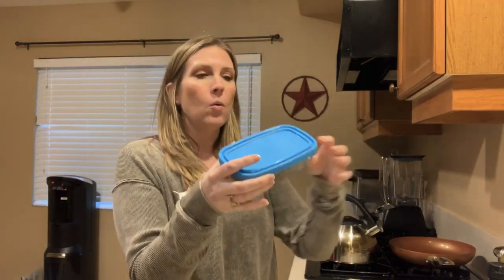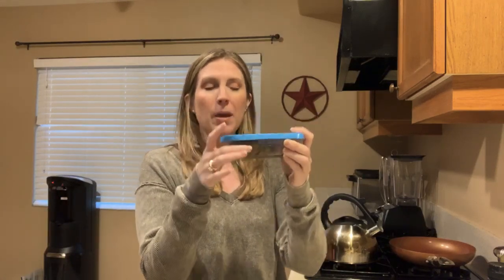Should I Feed Raw Food Straight Out Of The Fridge?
🌟 Get Your Copy of 7 Miracle Steps to Train Your Dog 🐕

WRITE ME💙
10755 Scripps Poway Parkway #124
San Diego CA 92131 United States